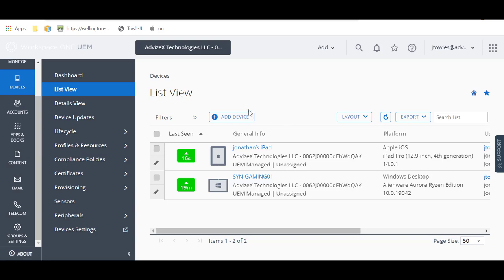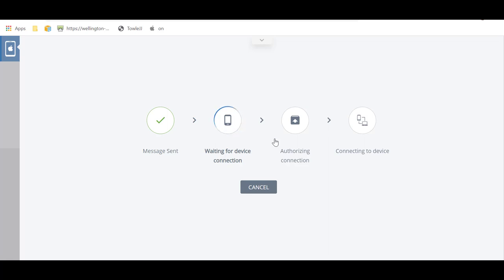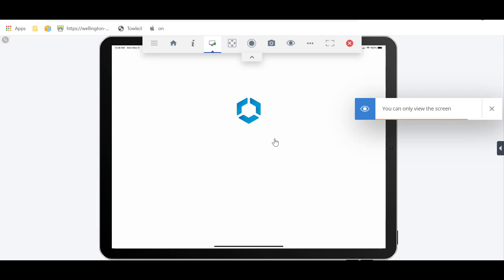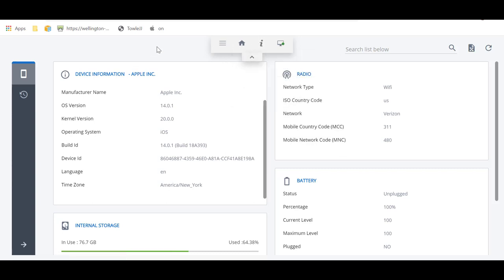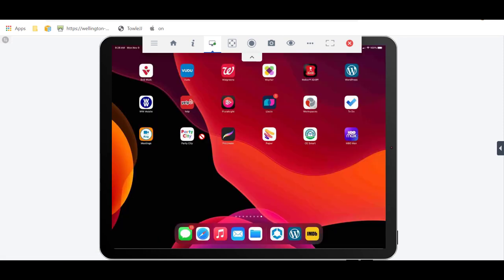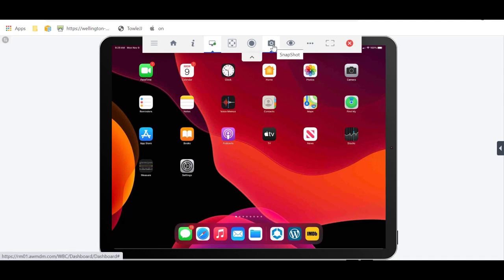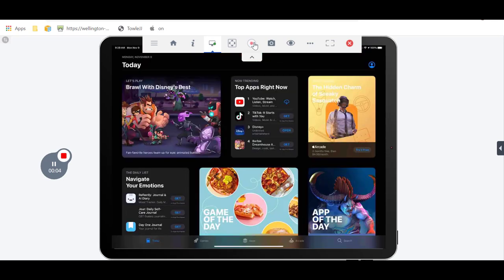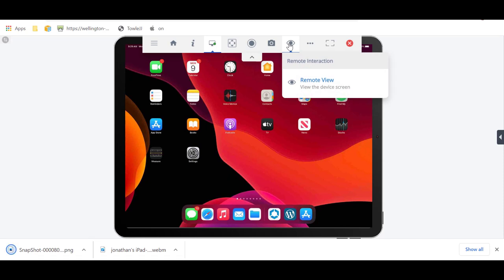Workspace ONE Assist Admin Experience Demo on iOS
Demo on the user experience with Workspace ONE Assist for remotely supporting iOS devices